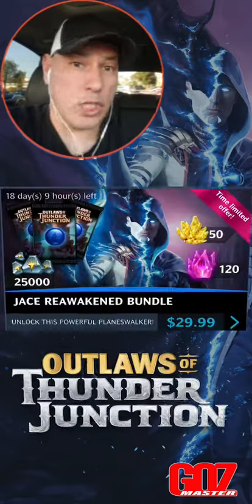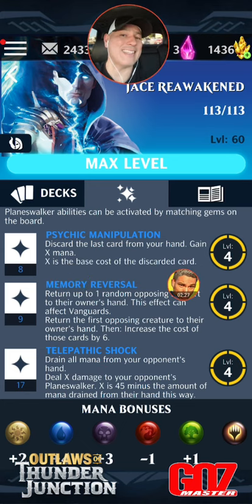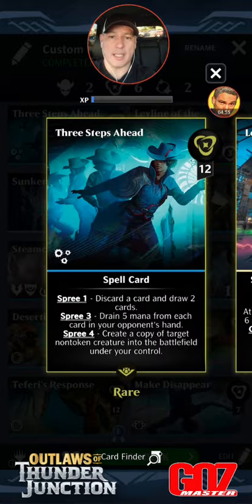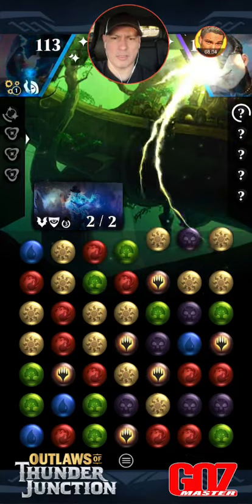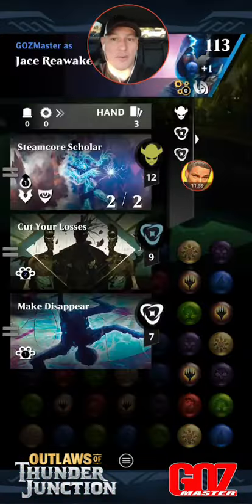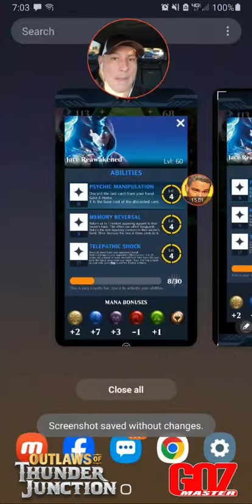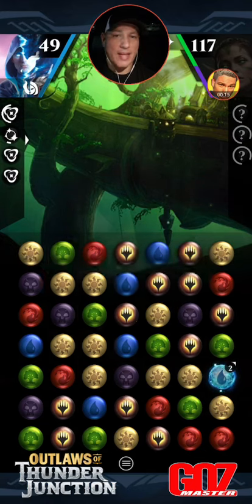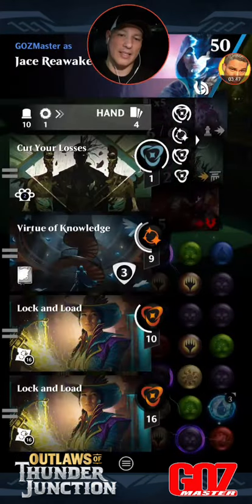Jace Reawakened Planeswalker Review | Magic Puzzle Quest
Jace Reawakened available for $29.99 USD is Broken. (Both Ways)

Meet my NEW favorite Mono-Blue Walker. Yup, Even broken, I love him.

But is he Worth the Coin For You?
Better Than MOT? Yup. Better than Token Jace? Yup, & Not Even Close.

Today's Quest:

- FULL Planeswalker review.
- 2 JANKy JANK builds that STILL Dominate.
- Does he make "Drain Mana" good?

All these questions answered and MORE!

As Always... HUGE SHOUT OUT TO The FIne People OVER AT WEBCORE For Hooking Up The Channel!

JOIN THE QUEST!

- Like (Feed The Algo)
- COMMENT (Tell Me Where You Hurt)!

Till our Next Quest...

Swords Up!

Goz Master

P.S.

If you stumbled on this video and didn't know...

Magic Puzzle Quest and the company that makes it (WEBCORE) ROCKS!!!